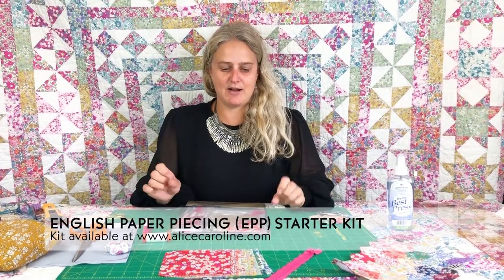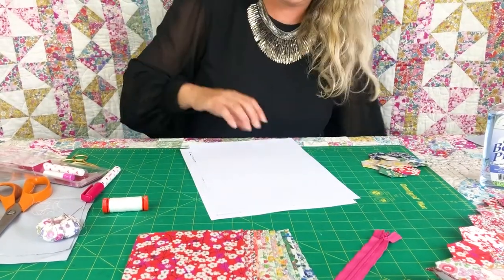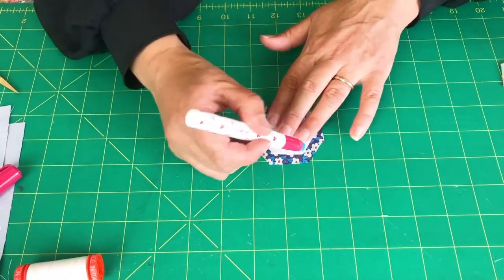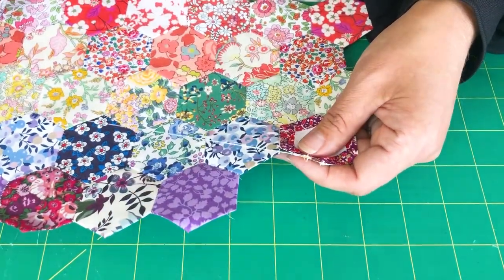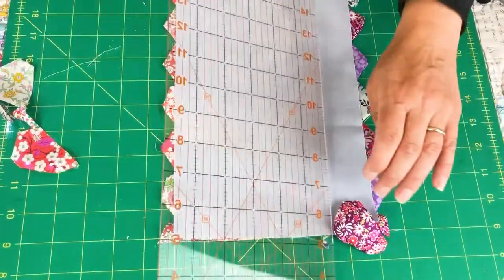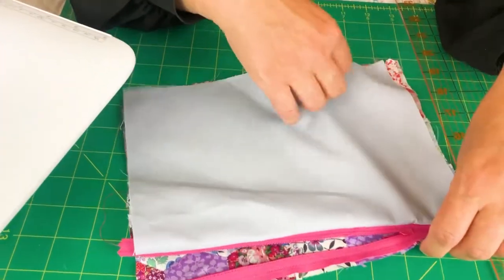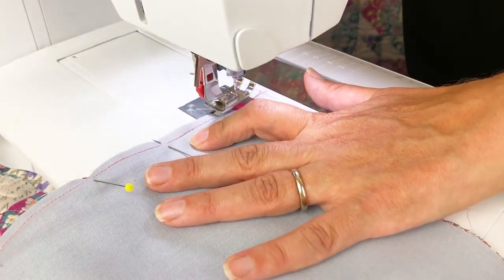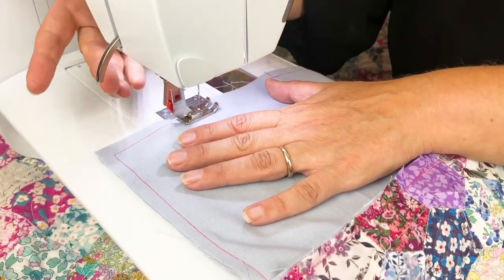EPP Starter Kit Tutorial | Alice Caroline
Learn all of the essential techniques of EPP (English Paper Piecing) in this great 'How to' tutorial.  This tutorial uses the Alice Caroline EPP starter kit to make a gorgeous rainbow hexagon pouch.

Sign up to our mailing list for a free sewing pattern